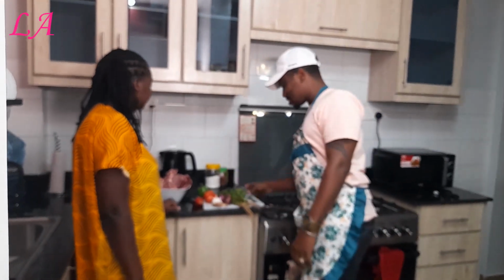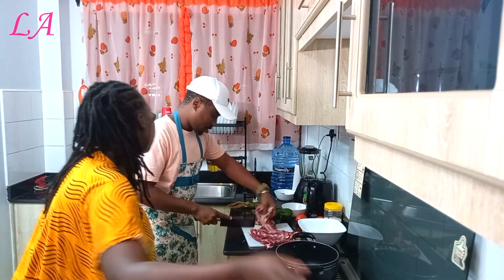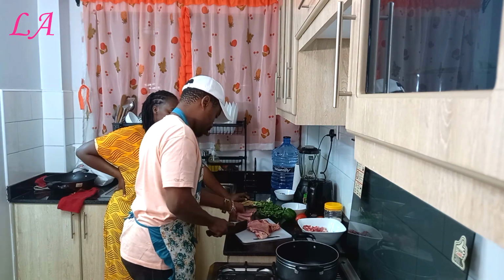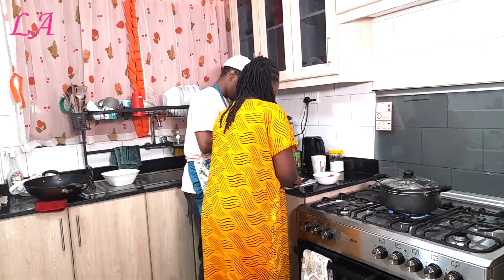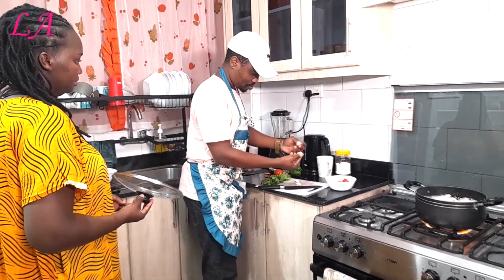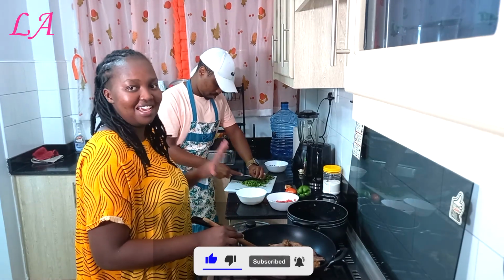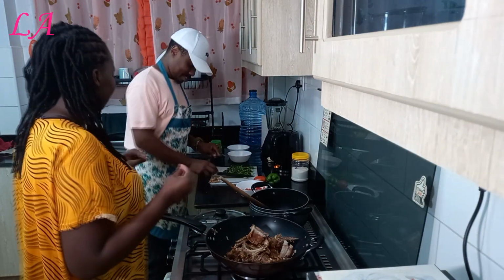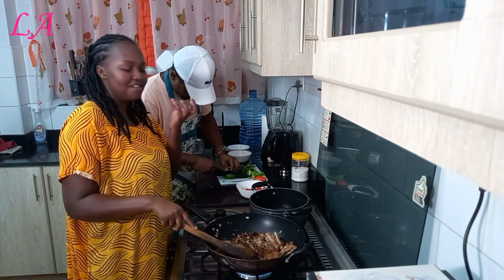Goat Ribs Recipe// Homemade Goat Ribs